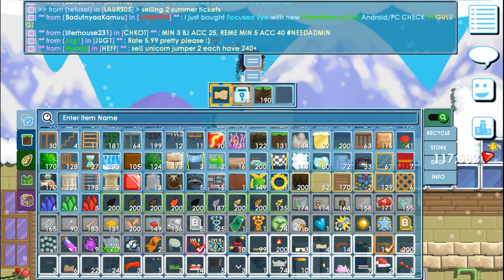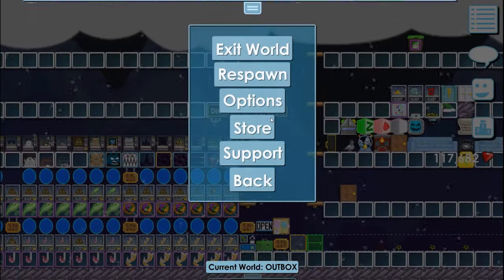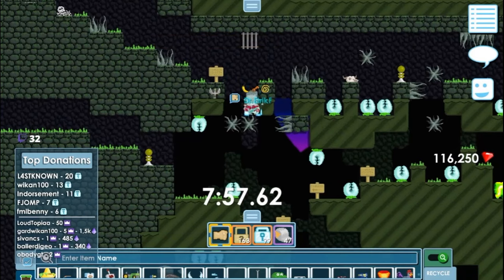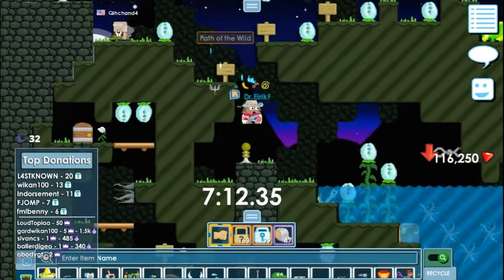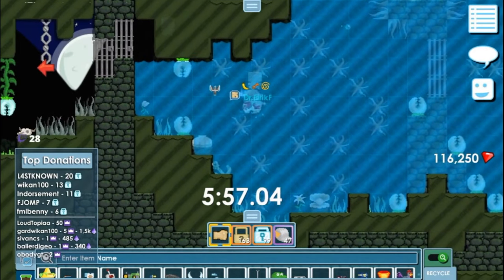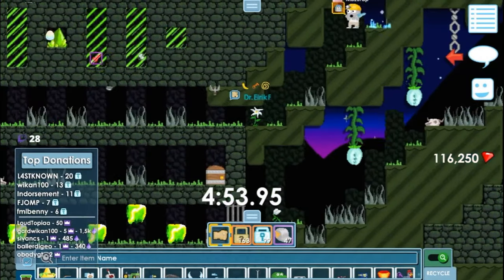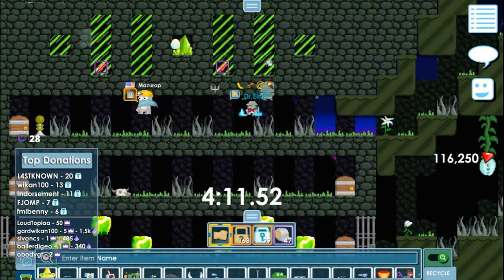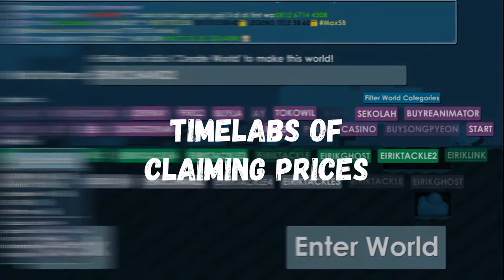Using 100+ Wolf Whistles | Growtopia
GrowHelp Discord server:
▪️In this server u can socialize with alot of people but also sell ur items and other stuff. Additionally to that u can also get help on profiting. U can claim a ticket which will notify the teachers and they will help u find a profit method or just thoughts about ur profit method with ur prefered amount of dls.

I stream on both youtube and twitch weekly so make sure to stop by, i continue the road there and im also able to interact with u guys!

▪️And if youd like to try out growtopia which is the game im playing and doing this serie on, here's the download link: